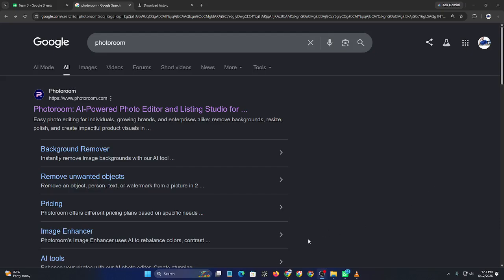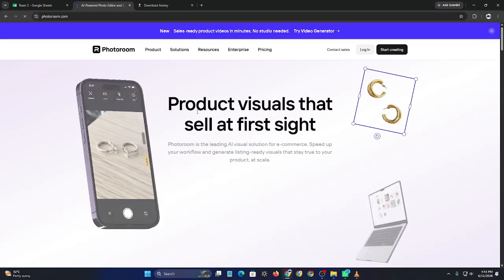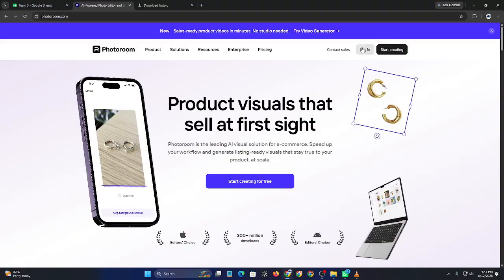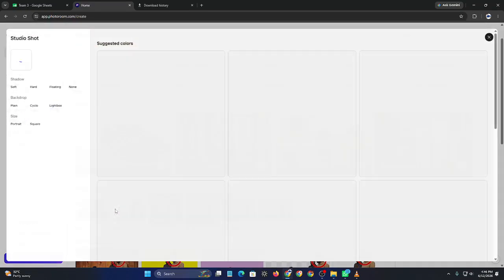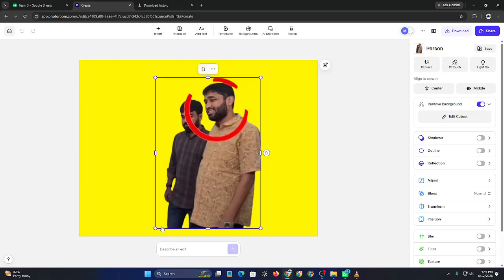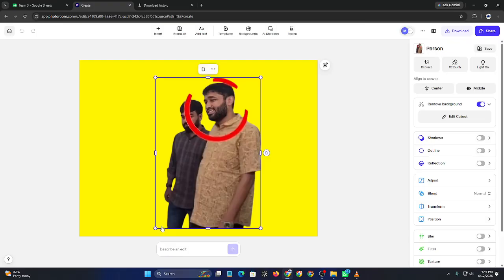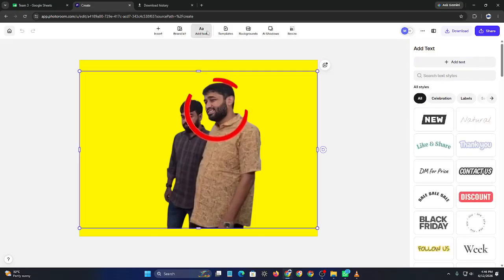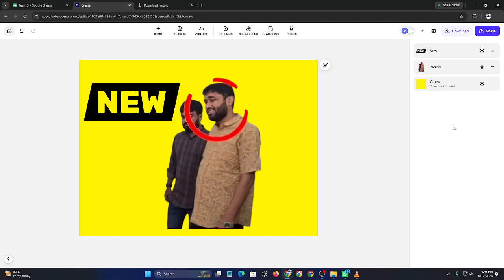How to Add Text in Photoroom Full Guide 2026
Learn how to add text in Photoroom with this complete 2026 step-by-step guide. In this tutorial, you will discover how to insert and customize text in your images using Photoroom’s editing tools. Learn how to choose fonts, adjust size, change colors, and position text to create professional-looking designs for social media, e-commerce, and marketing.

We will also cover how to apply text effects such as shadows, outlines, spacing, and alignment to make your designs more attractive and readable. You’ll learn how to combine text with backgrounds, stickers, and product images to create eye-catching visuals that stand out.

Whether you are designing product photos, social media posts, or promotional graphics, this guide will help you quickly add and style text in Photoroom for professional results.